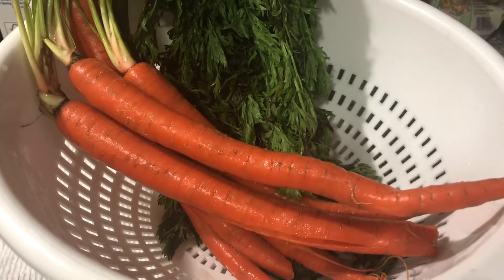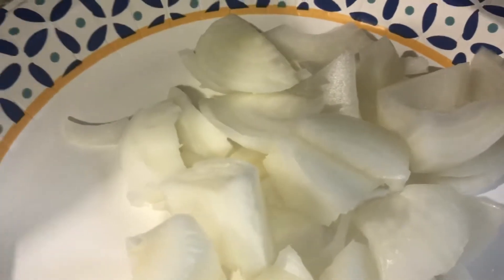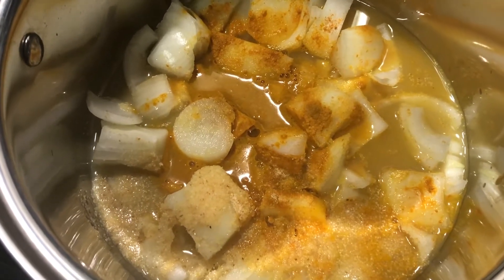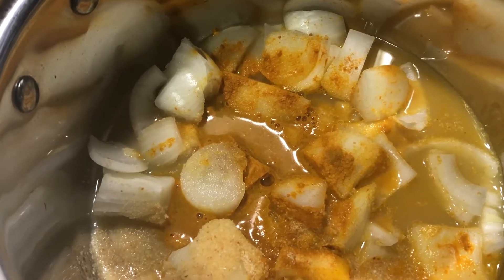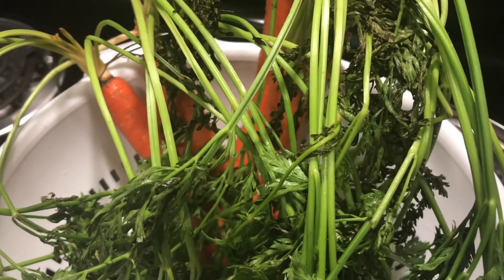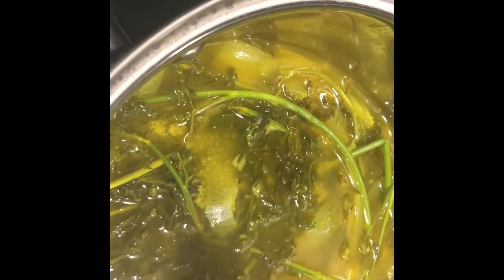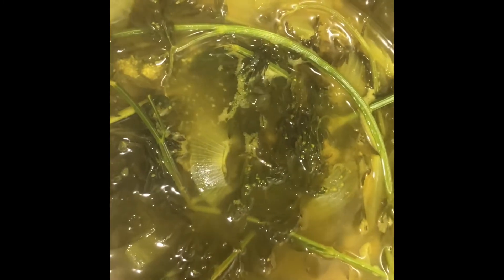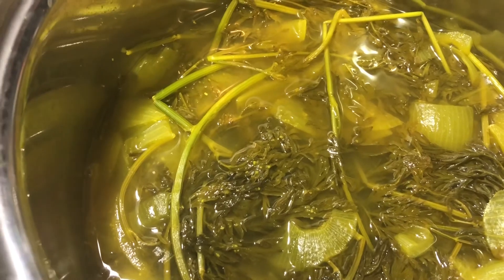Carrot Leaves: Immune System BOOSTER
In The Saddle With Carmen Announcement‼️

Don’t Leave Out The Carrot 🥕 Leaves 🍃

I just BOOSTED my Immune System with Carrot 🥕 Leaf Pot Liquor‼️

……here’s how❤️

(CUSTOMIZE BUT DON’T COMPROMISE)